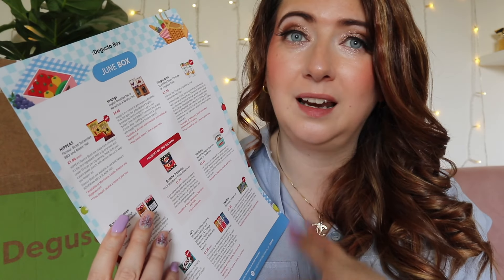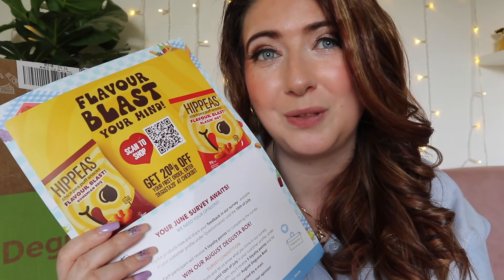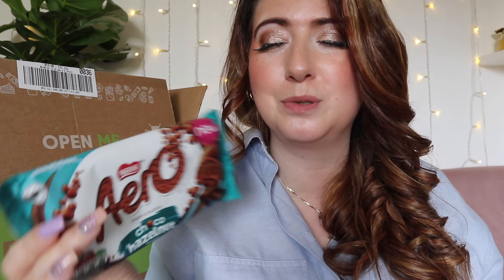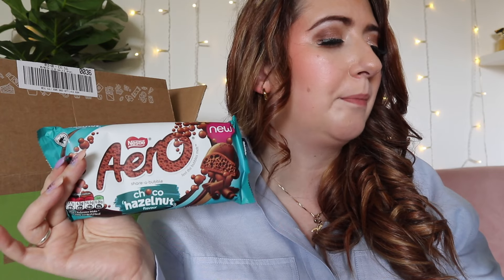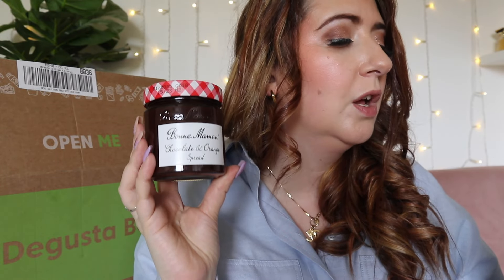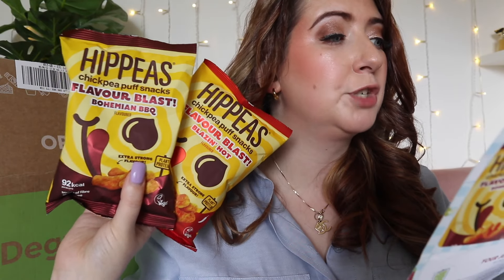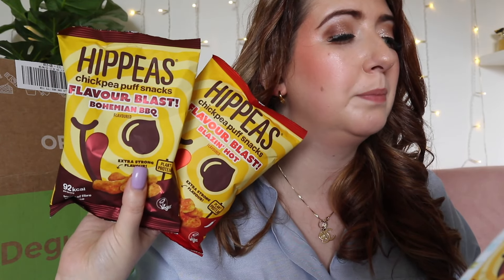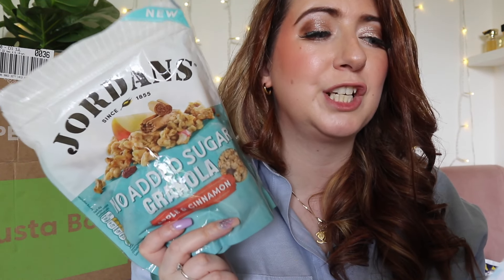DEGUSTABOX June 2024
GLOSSYBOX USE CODE WILLOW - GET YOUR FIRST BOX FOR £10.

DEGUSTABOX Use code FIRSTBOX and get your first box for 8.99

degusta degustaboxadventcalender adventcalender discount code subscription box degustabox discount code subscription box unboxing willow biggs food subscription box degustabox uk degustabox december 2021 snack box degustabox 2021 degustabox august 2021 degustabox unboxing willow biggs